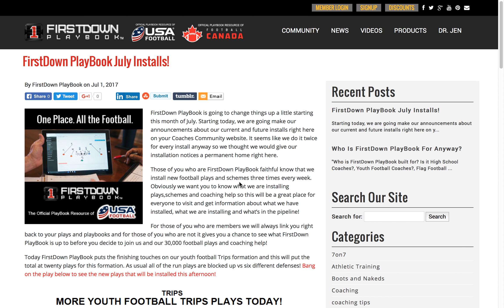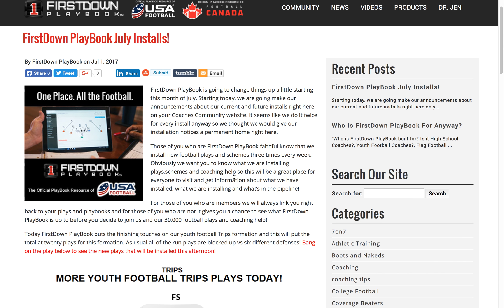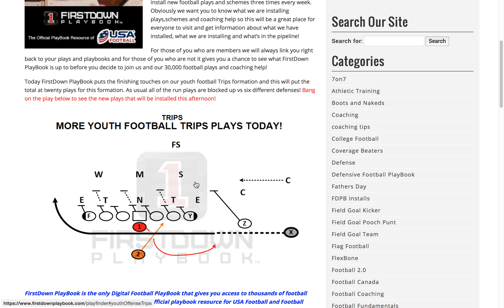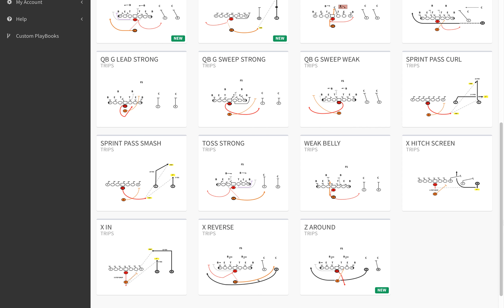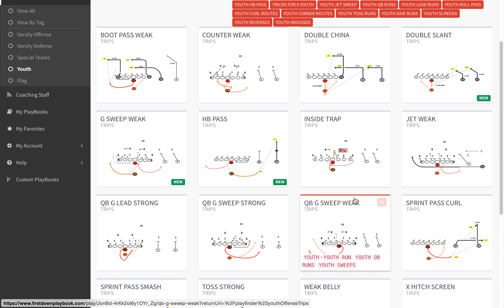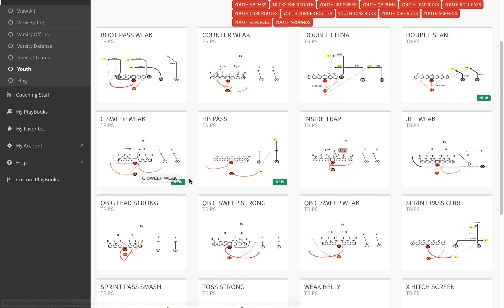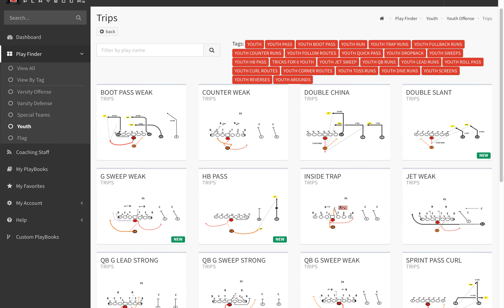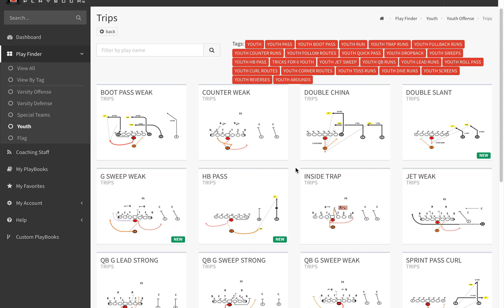Youth Football Trips Formation Install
FirstDown PlayBook is rounding out our 2017 Youth Football offensive formations and this weekend the Trips formation is about good to go!